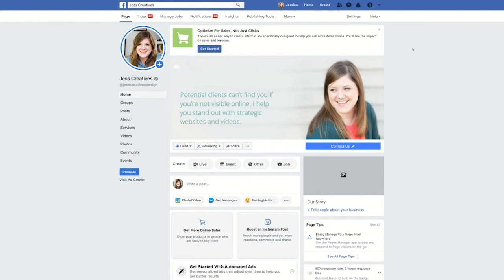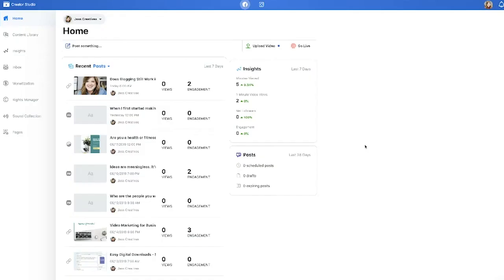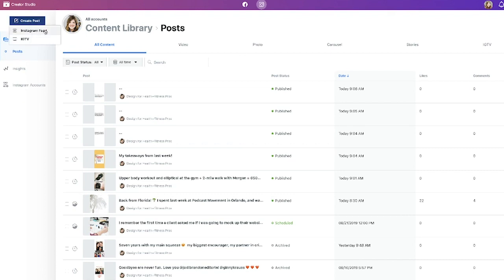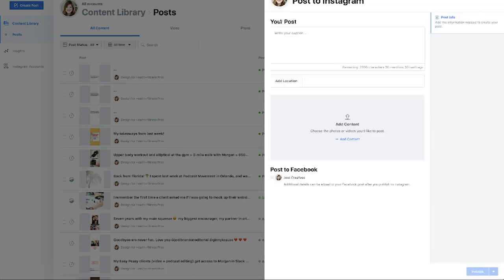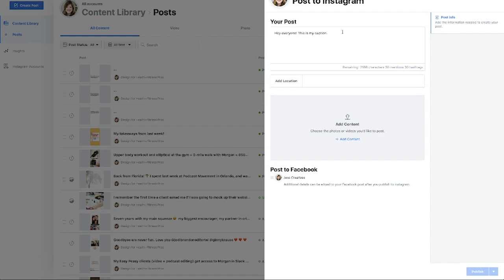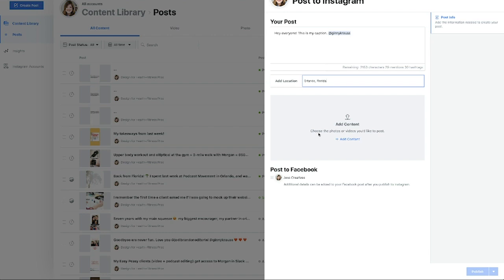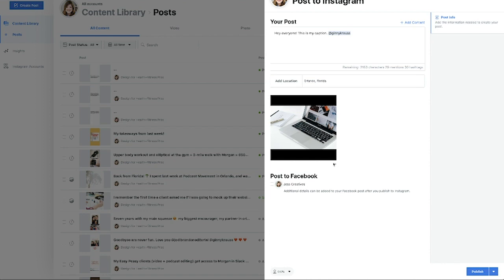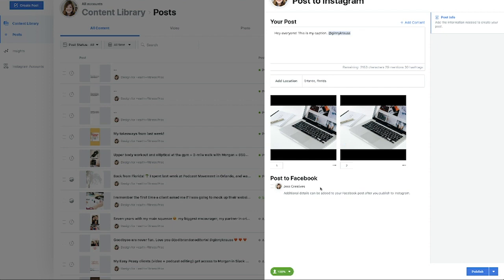Schedule Instagram Posts on Desktop with Facebook Creator Studio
You can now schedule Instagram posts and IGTV videos on your desktop with Facebook Creator Studio. You'll need to be using an Instagram BUSINESS account, and have a Facebook PAGE (not just a profile).

To access the Facebook Creator Studio, go to your Facebook page, then Publishing Tools, then Creator Studio in the sidebar. Toggle over to the Instagram publishing page, select your account, and start creating.

You can publish both Instagram photos and videos to your feed from the studio for free, or IGTV videos as well. You can also tag other Instagram accounts in your caption.